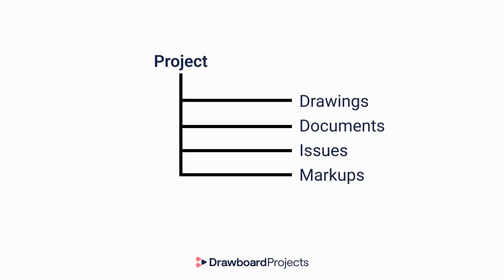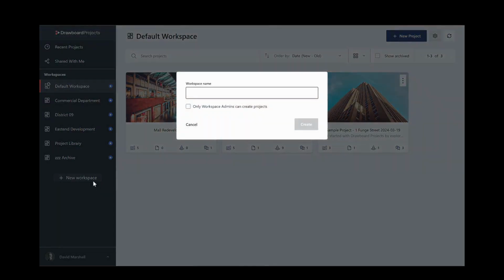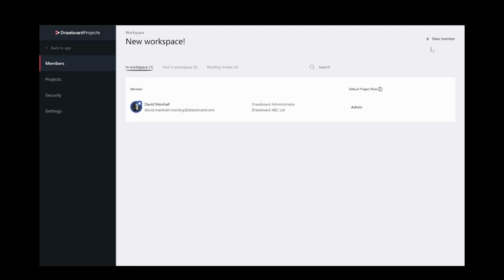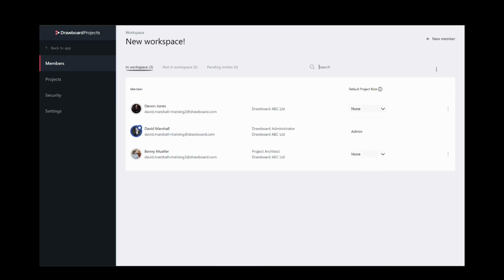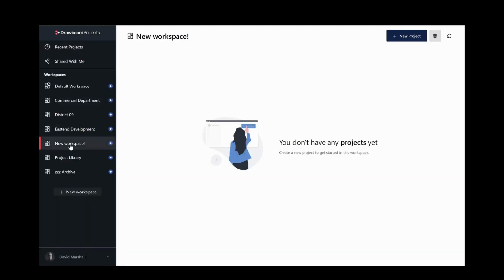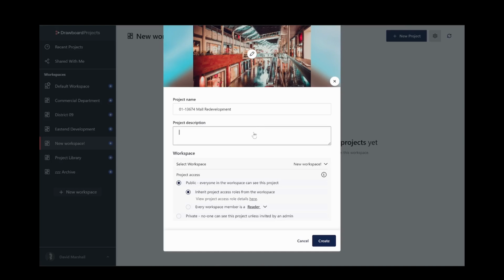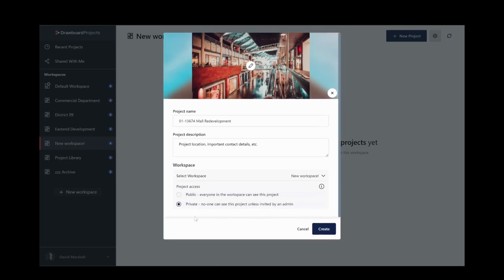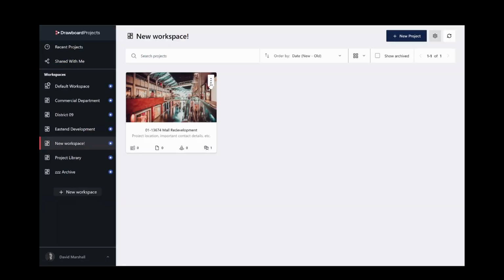How to create workspaces and projects in Drawboard Projects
Learn how to create workspaces and projects, and how to configure Drawboard Projects, to get ready to run drawing and document reviews with your team, your clients and your business partners.

0:23 Creating workspaces
1:13 Workspace settings
2:31 Creating projects